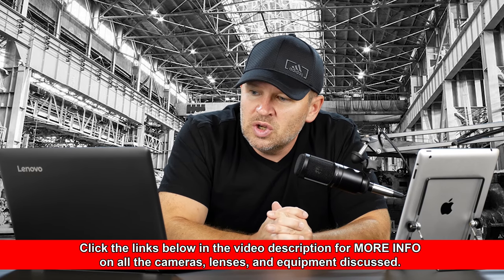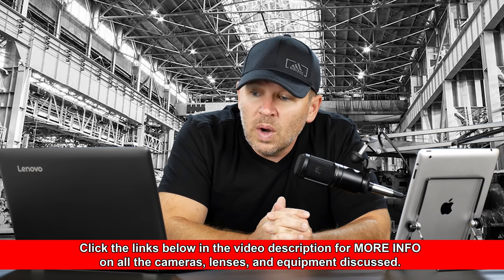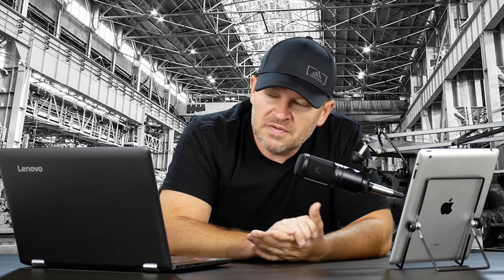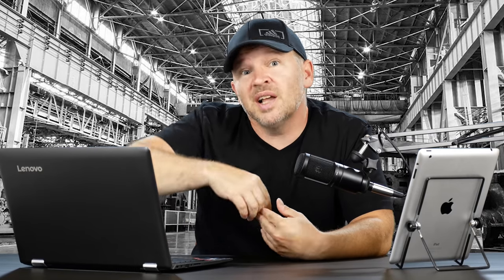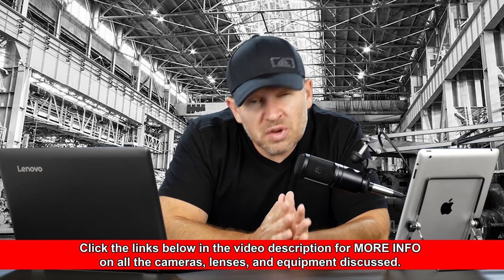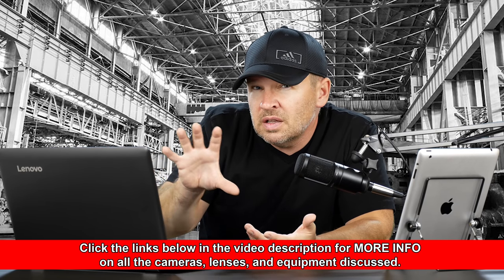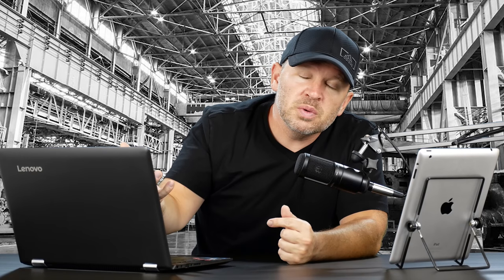Lens for NEW YORK Trip - Nikon 18-300 vs Nikon 18-200 vs Nikon 18-140 ?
Nikon 18-200mm f/3.5-5.6G AF-S ED VR II Nikkor Telephoto Zoom Lens on Amazon

Nikon AF-S DX NIKKOR 35mm f/1.8G Lens on Amazon